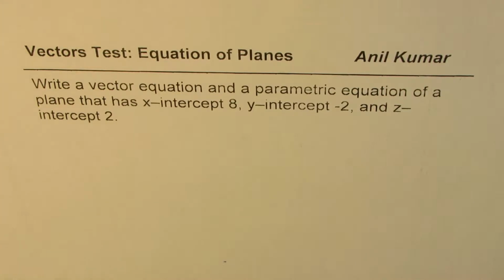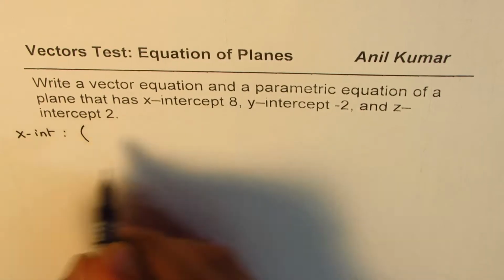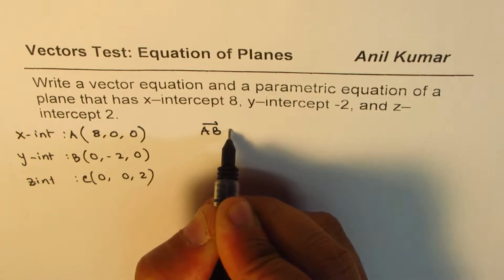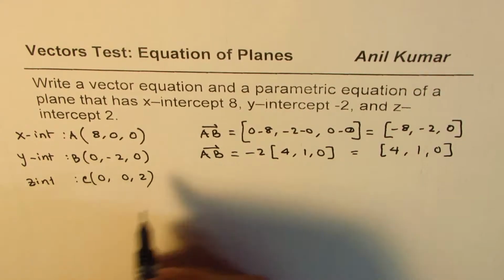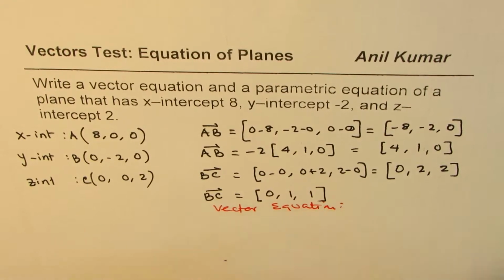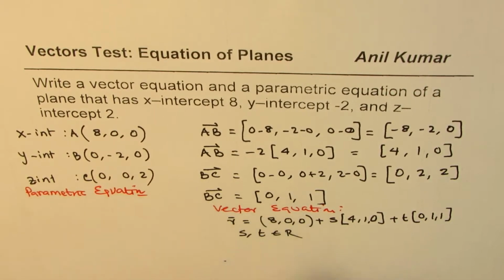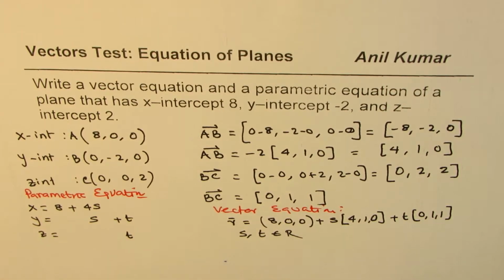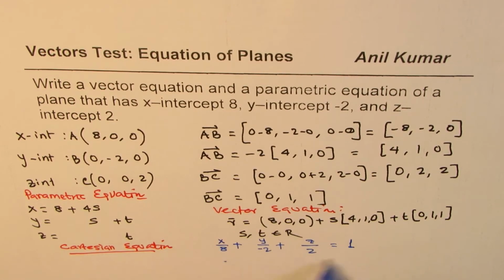Write Vector Parametric Equation of plane from three intercepts